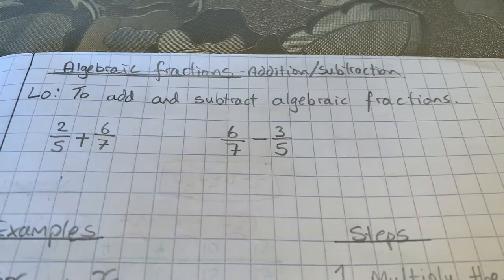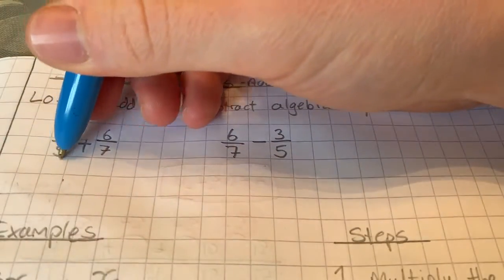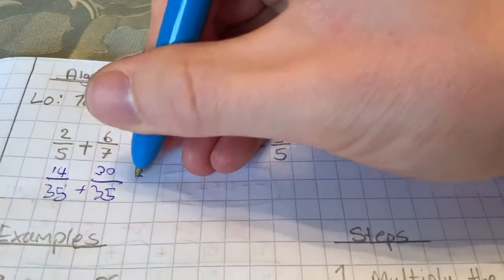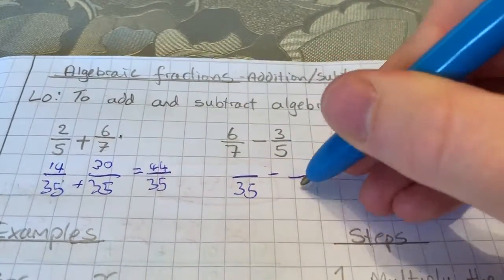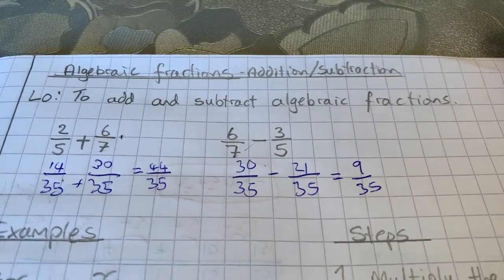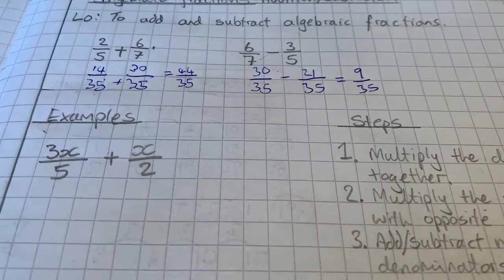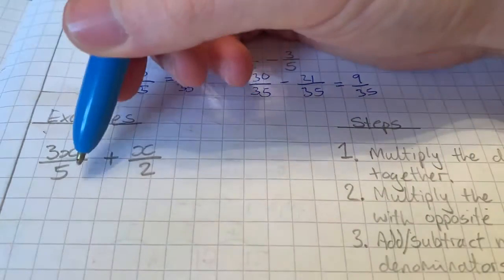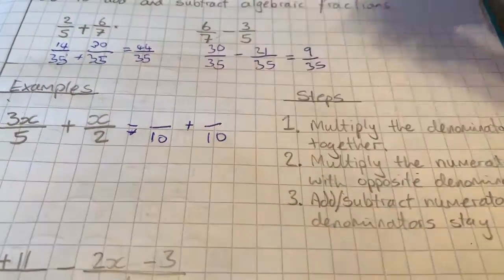Adding and subtracting algebraic fractions